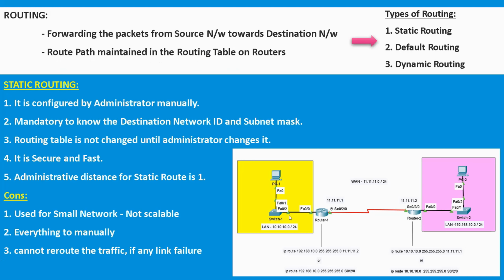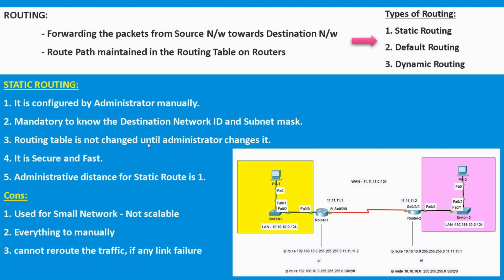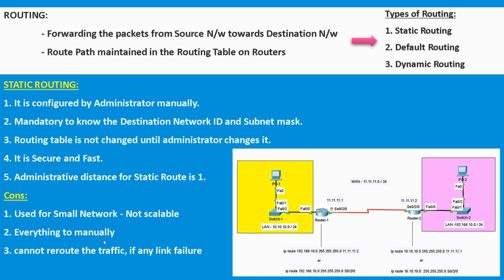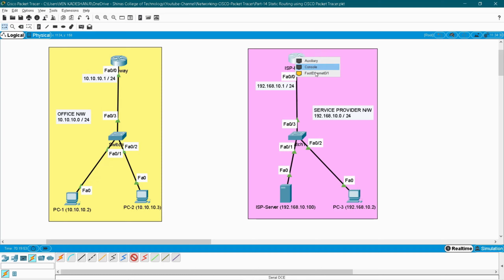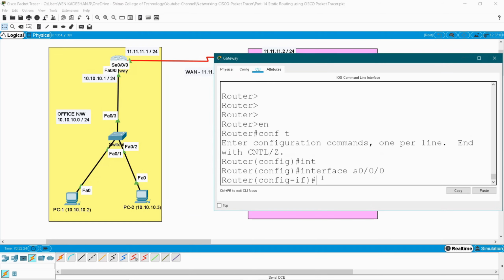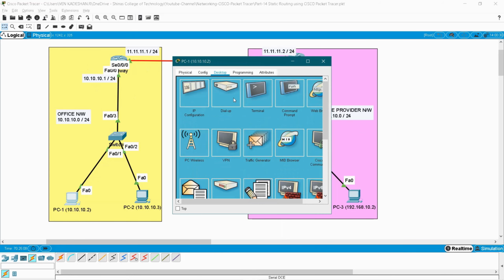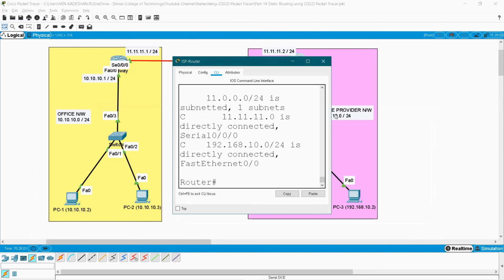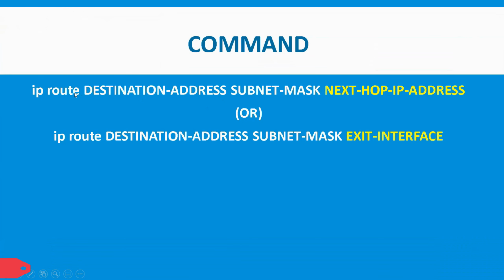CISCO Networking Part -14 Static Routing Configuration using CISCO Packet Tracer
1. What is meant by Routing?
2. Types of Routing?
3. What is meant by Static Routing and its pros and cons?
4. How to configure Static Routing?